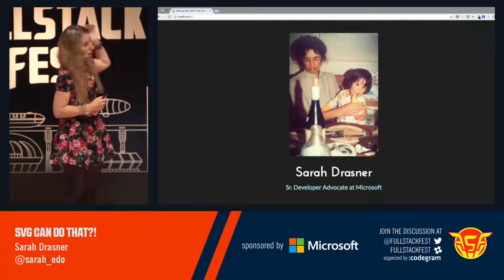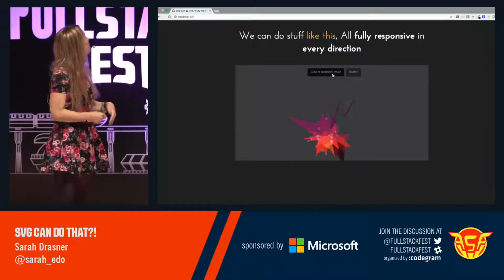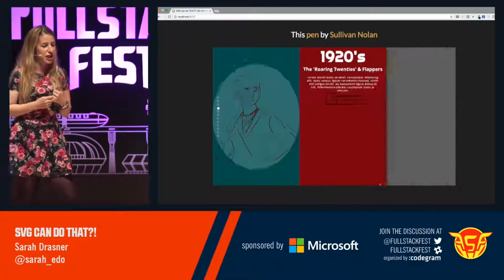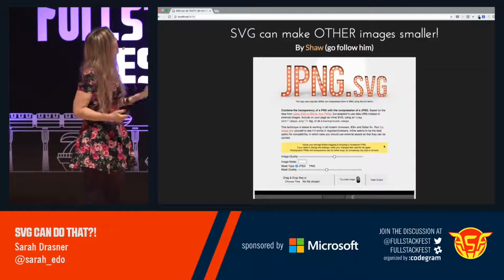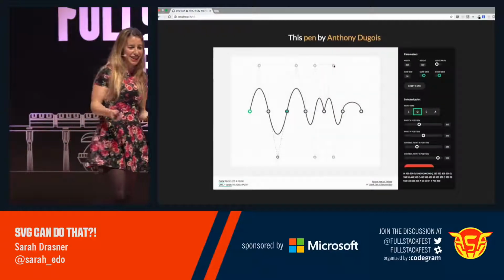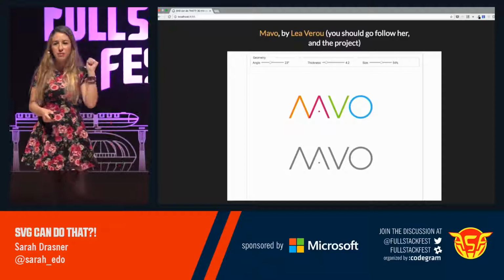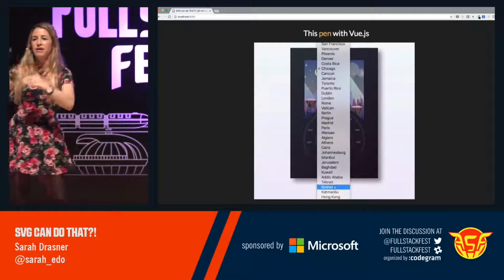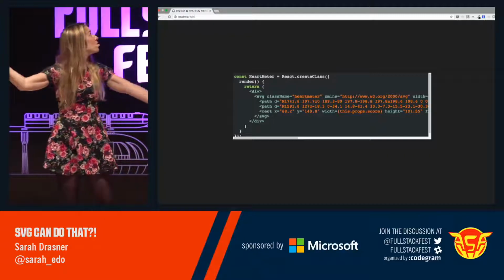SVG can do that?! - Sarah Drasner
SVGs, with their potential for high-quality and performant graphics, have myriad uses on the web. By now, a lot of developers are aware of their practical uses, such as small and accessible icons, or illustrations. In this session, though, Sarah will go beyond typical use cases. She’ll cover a few practical things like styling SVG icons like typography, and then dive into the creative wilds of this graphic format built with math. She’ll make it respond to physics, make it bounce and snap, stack it like legos for responsive, and make it interactive with front-end frameworks like Vue.js and React. In this session Sarah will push the boundaries of what’s possible while also thinking about cross-browser stability, and you’ll come out of it with a whole new world of tools in your front-end developer toolbox.

Sarah Drasner is an award-winning speaker, consultant, and staff writer at CSS-Tricks. She is also the co-founder of Web Animation Workshops, with Val Head and the author of SVG Animations from O’Reilly. Sarah is formerly Manager of UX Design & Engineering at Trulia (Zillow). She won CSS Dev Conf’s “Best of the Best Award” as well as “Best Code Wrangler” from CSS Design Awards.

Event: Full Stack Fest 2017

Speaker: Sarah Drasner